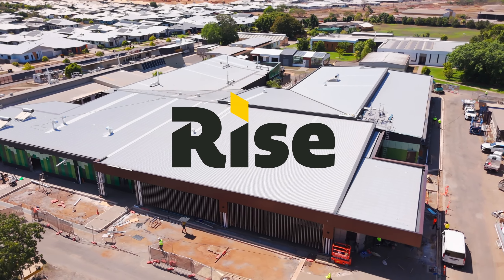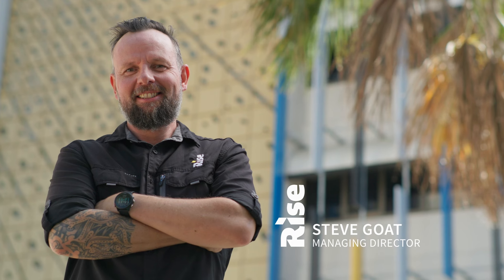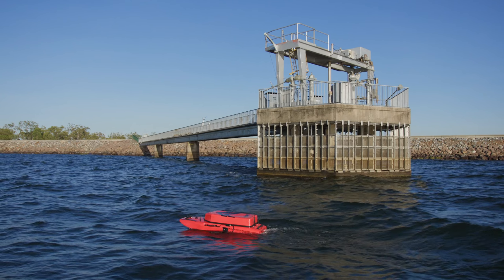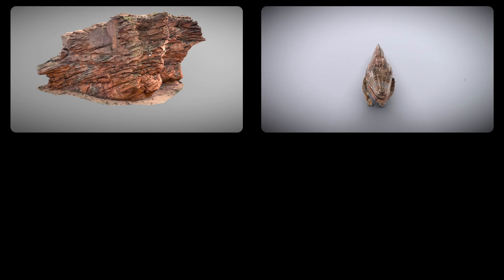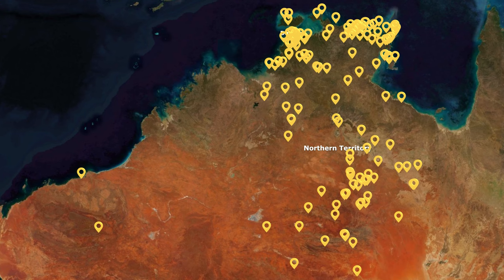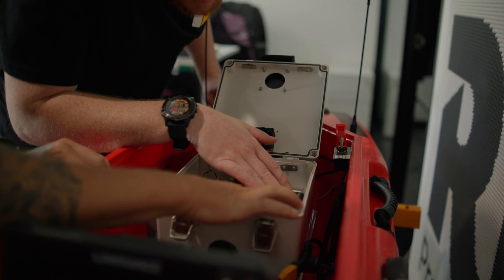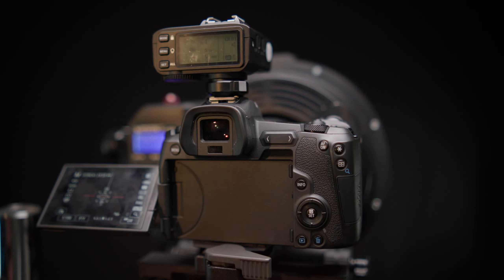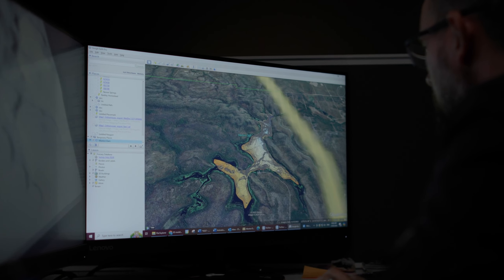When a carpenter brought a drone - the story of award-winning Territory business Rise PC